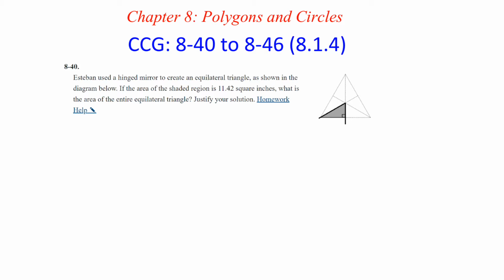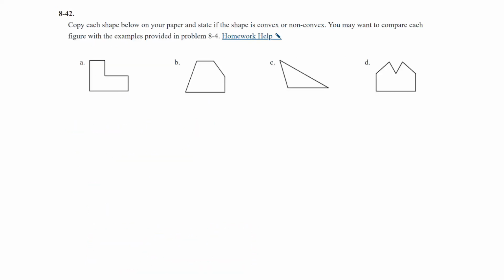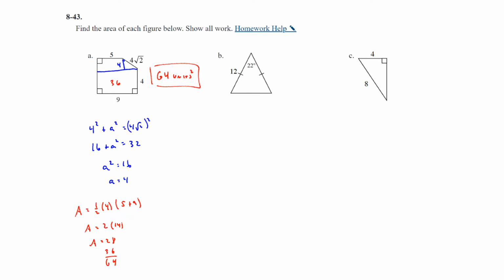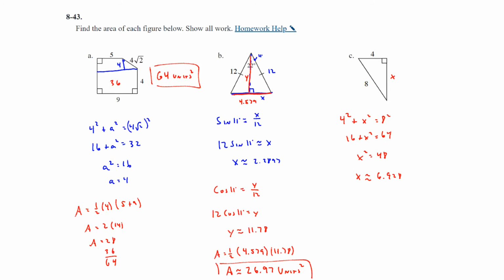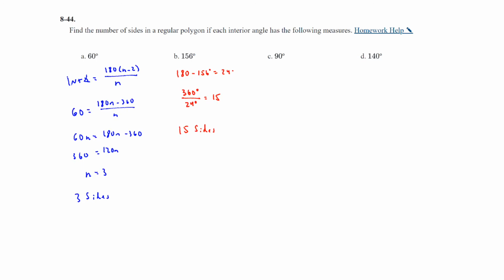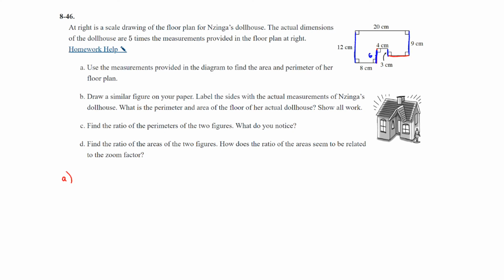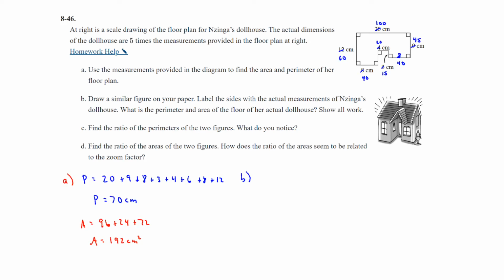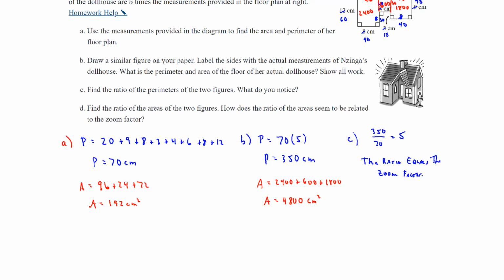CCG 8-40 to 8-46 (8.1.4)